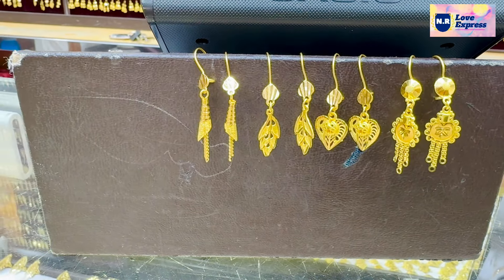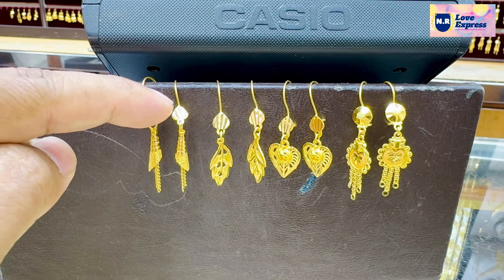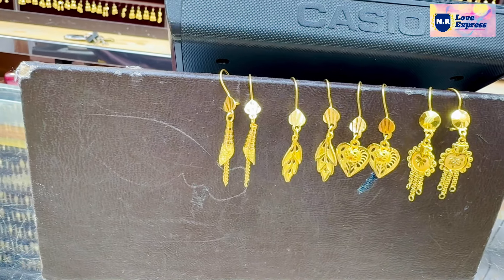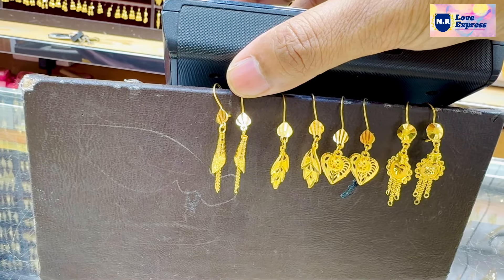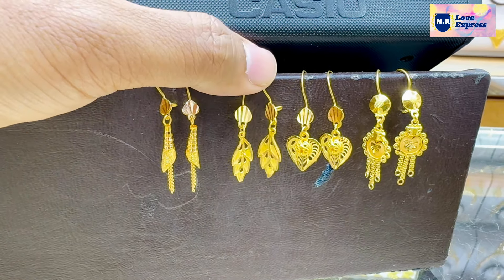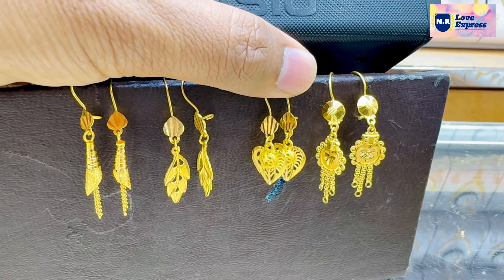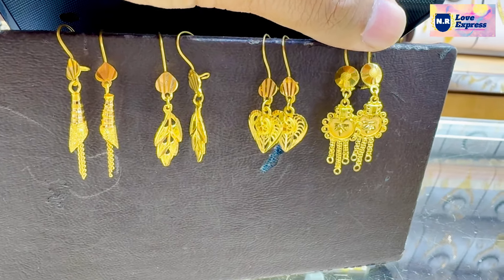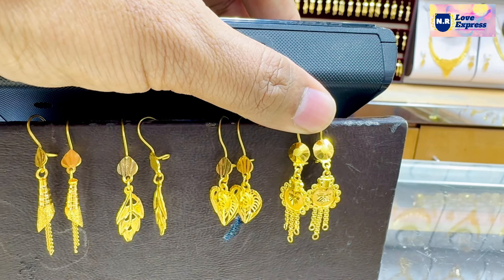দুই ও তিন গ্রাম ওজনের ছোট কানের দুলের ডিজাইন ও দাম